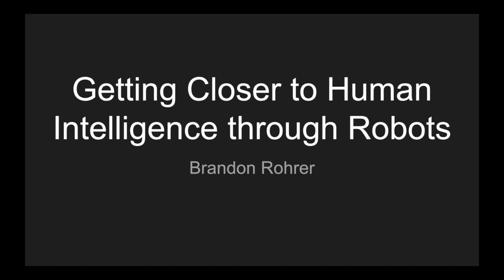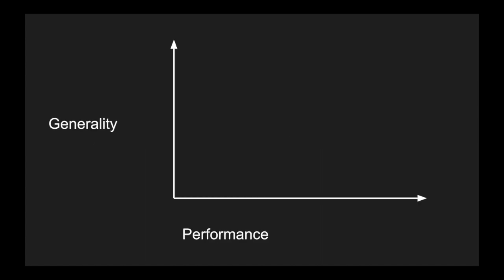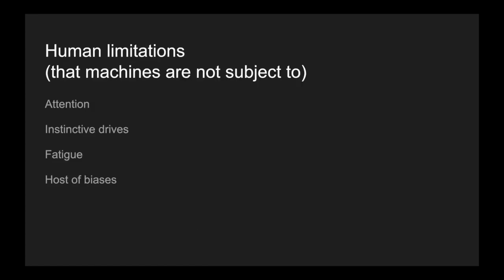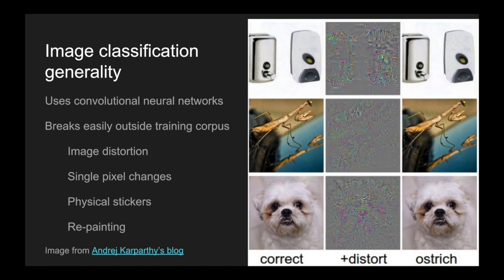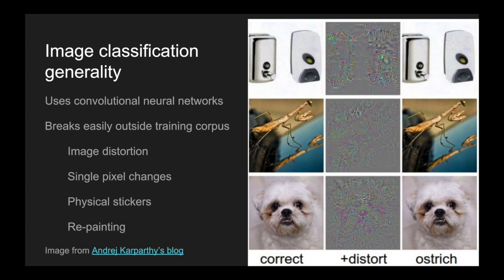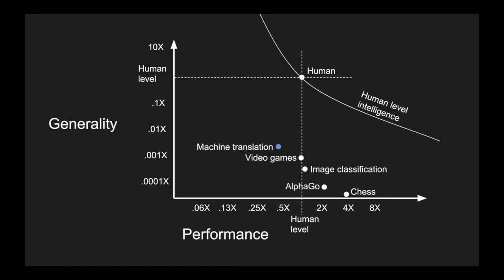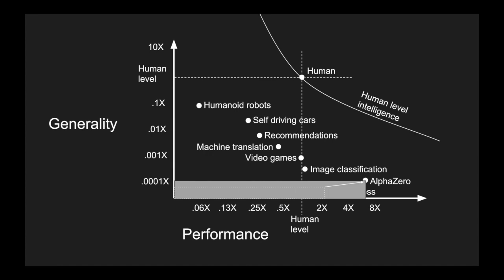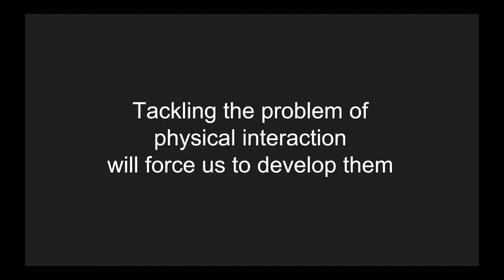Getting closer to human intelligence through robotics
Find the rest of the How Neural Networks Work video series in this free online course:

The next advances in artificial intelligence will come from robotics.

The current state of the art in machine learning, also called AI, includes some mind-stretching achievements, but in narrow areas. The path toward building broader human-level intelligence requires us to relax the assumptions built into existing methods. Research in robotics and physical interaction will start us in this direction.